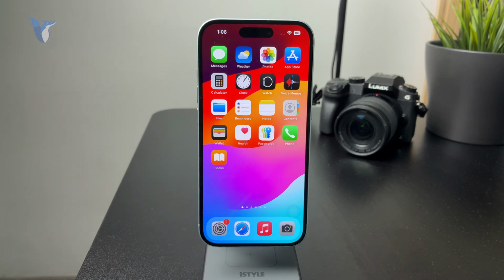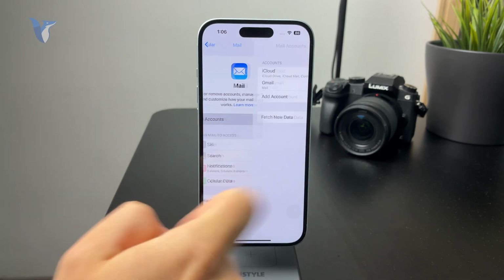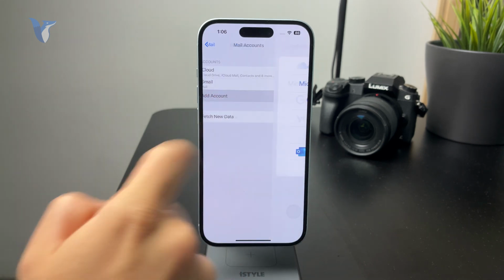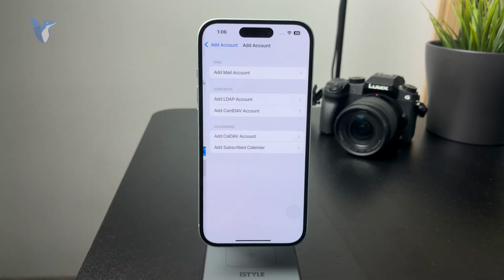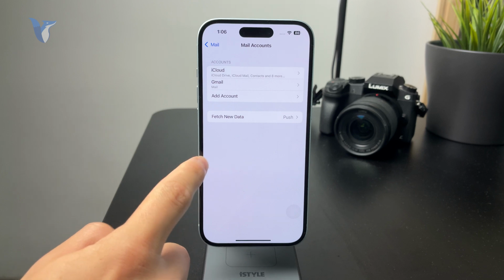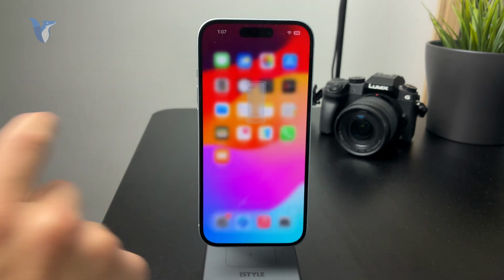How to Use Mail Instead of Gmail in iPhone (tutorial)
Want to switch from the Gmail app to Apple’s built-in Mail app on your iPhone? This video shows you how to add your Gmail account to the Mail app and manage your emails with Apple’s native interface.